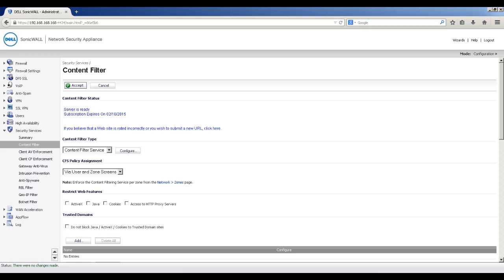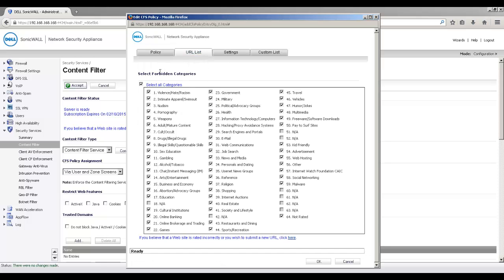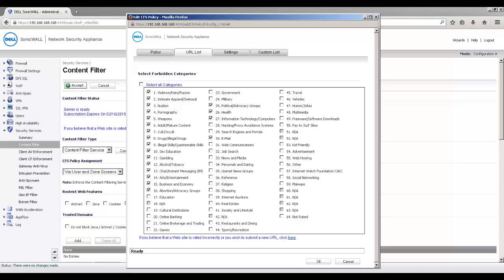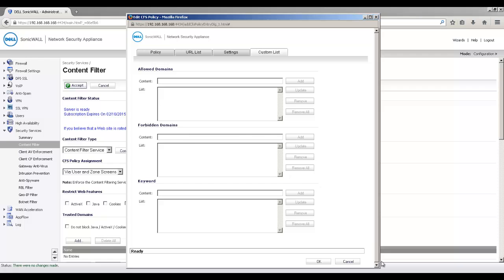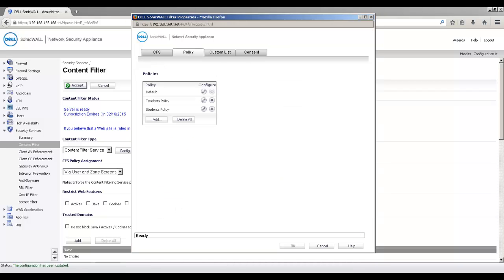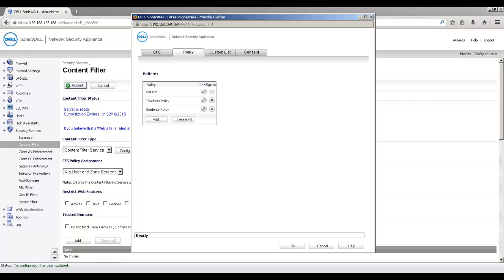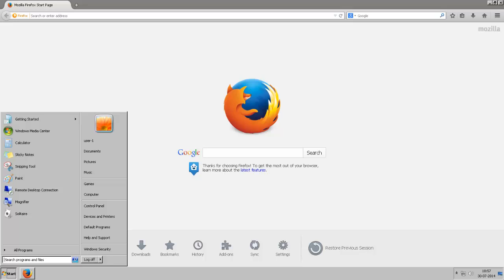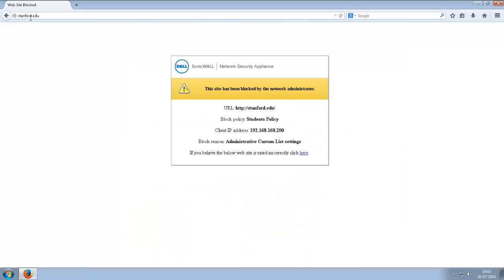SonicWALL - How to Configure Per-policy Forbidden Domains with Multiple CFS Policies